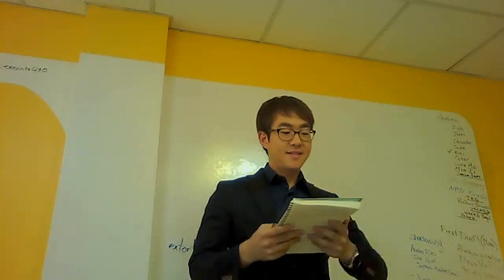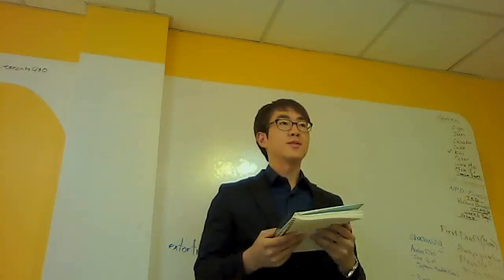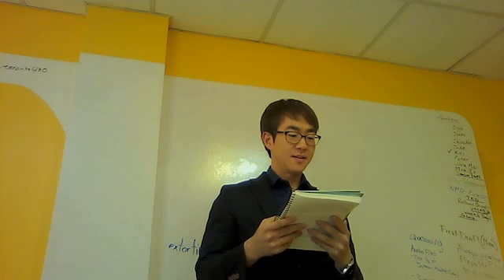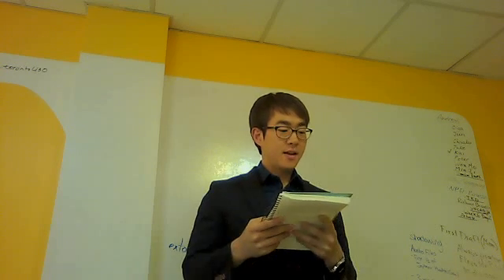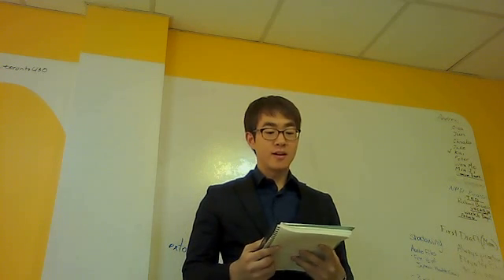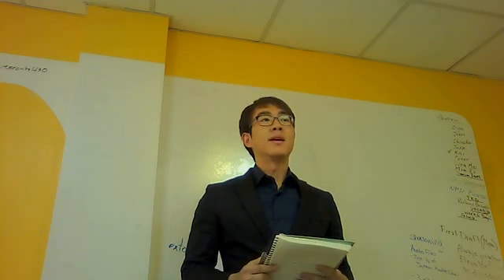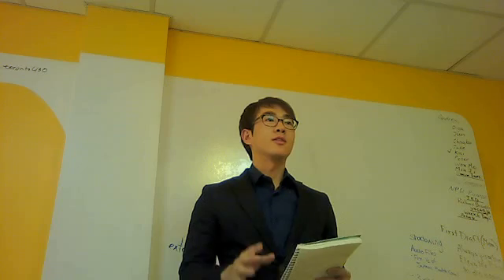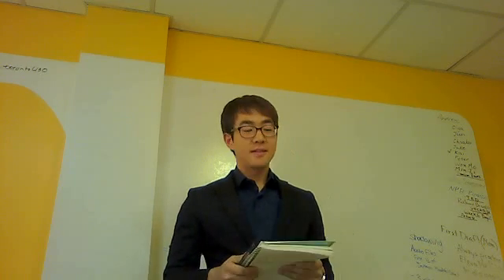Won mo 3 min Jun 26, 2012